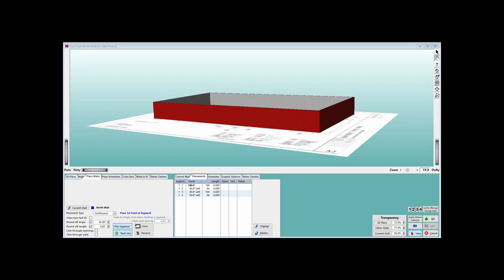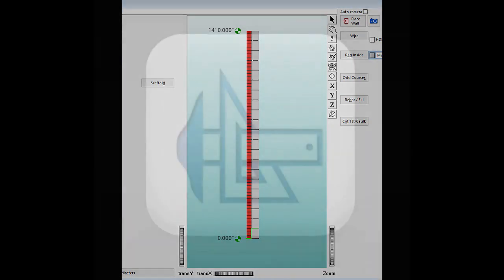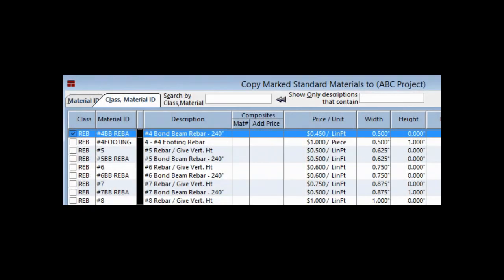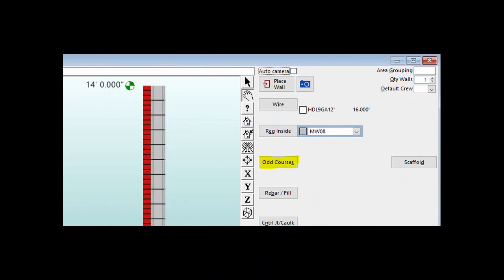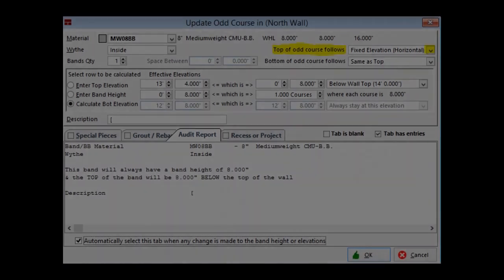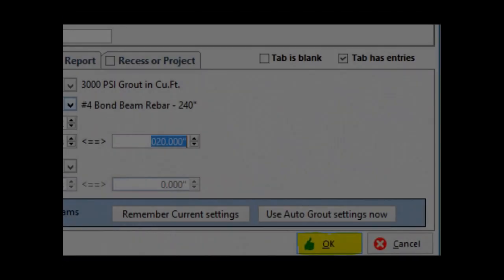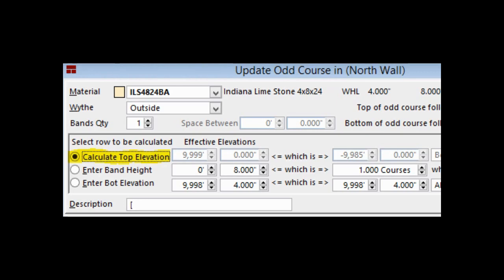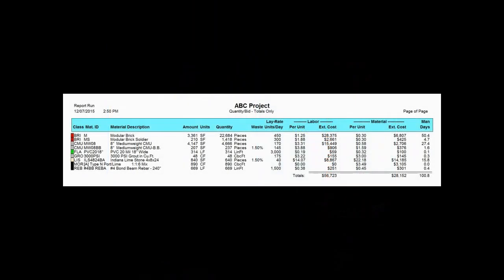#10 Entering Odd Courses